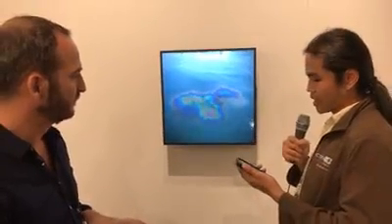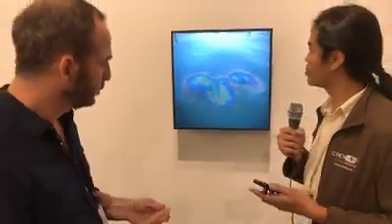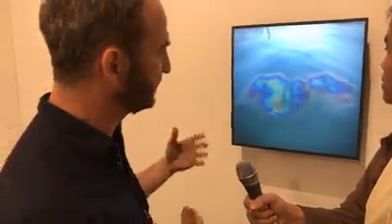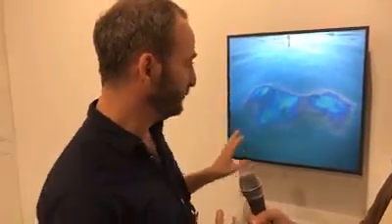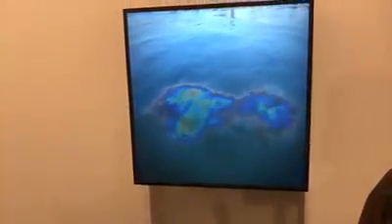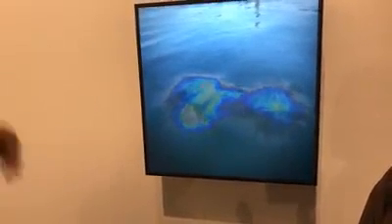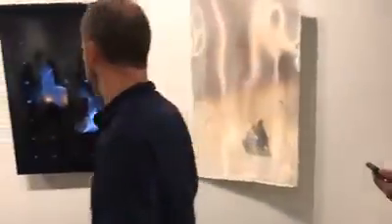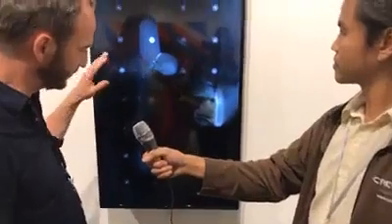Simon Preston Gallery @ NADA MIAMI